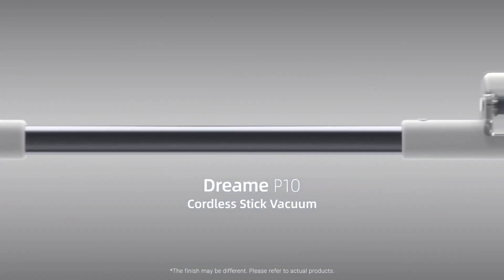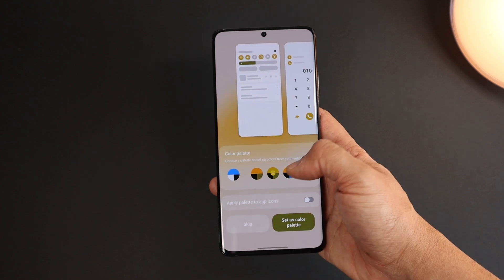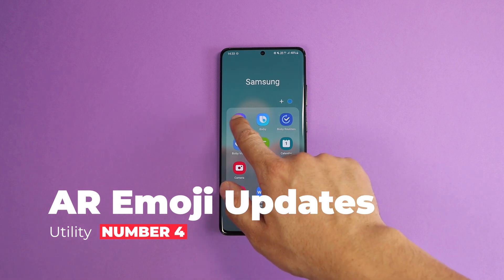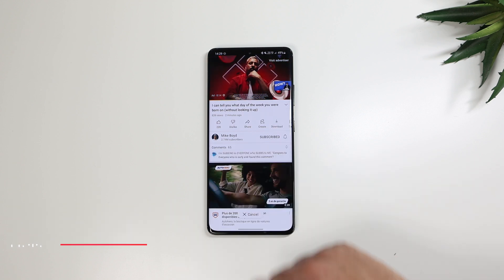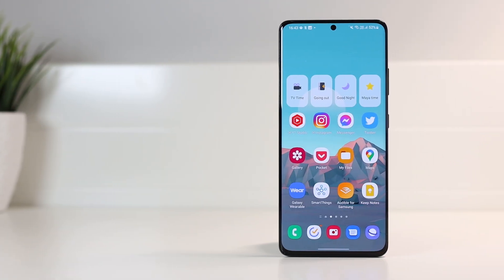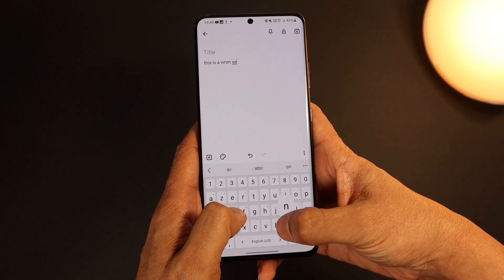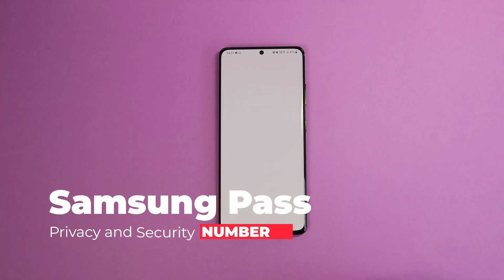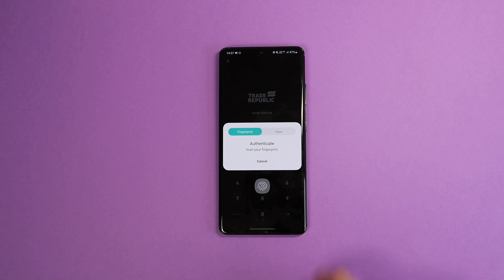One UI 4 Android 12 Official Update on the Galaxy S21 Ultra - Top 10 New features!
The official One UI 4 Android 12 Update is here on the Galaxy S21 Ultra, and these are the top 10 new features!

Shopping Section
►Galaxy S21 Ultra:

0:00 intro
0:34 Color Palette
1:05 Lockscreen Update
1:21 Other Design Changes
1:44 New AR Emoji Use Cases
2:21 Quick Share with QR Code
2:37 Multi-Window for all Apps
3:00 Video Sponsor
4:04 Samsung Keyboard Update
4:55: Camera App Update
5:23 Mic and Camera Access
6:04 Samsung Pass
5:26 App Lock